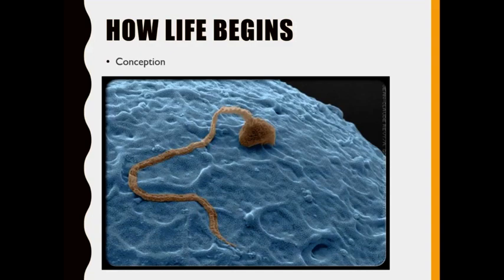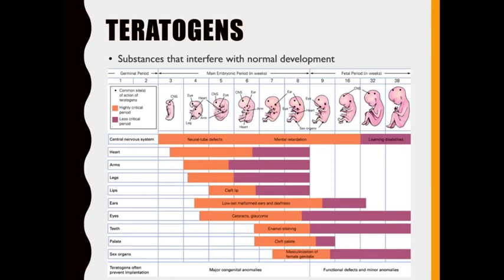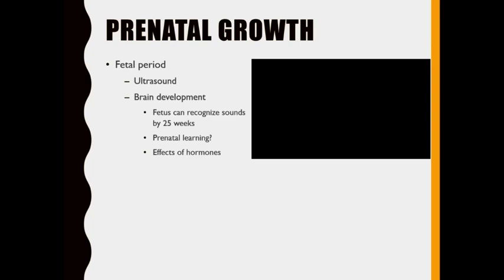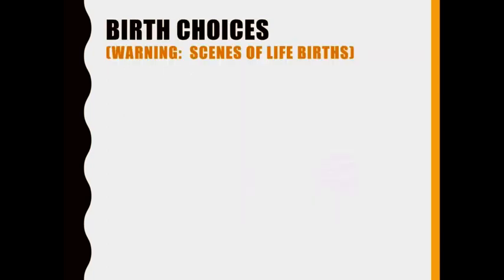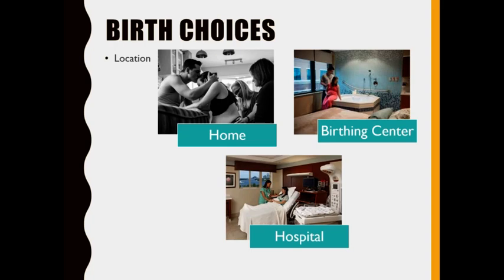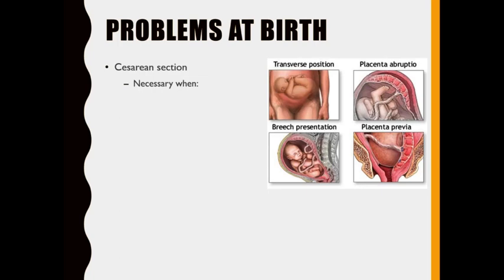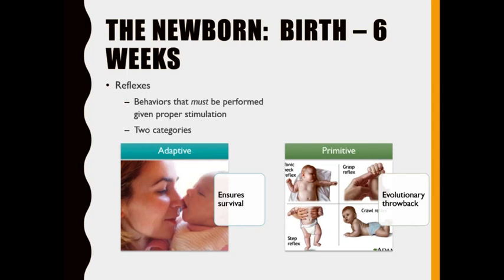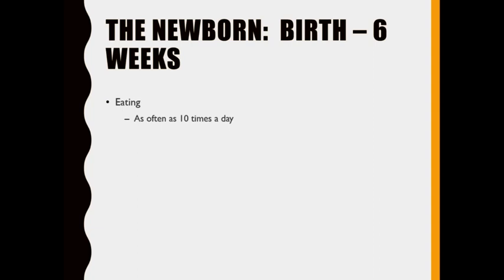Chapter 4 Prenatal development & birth